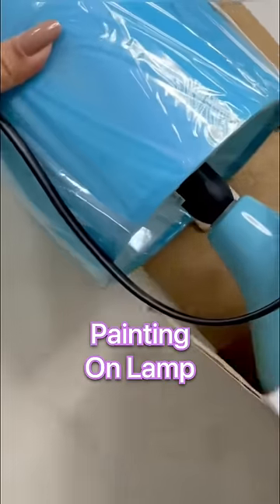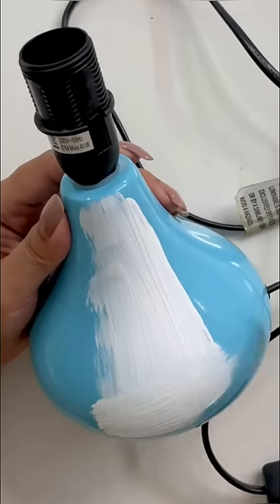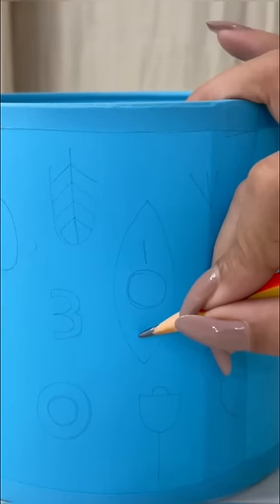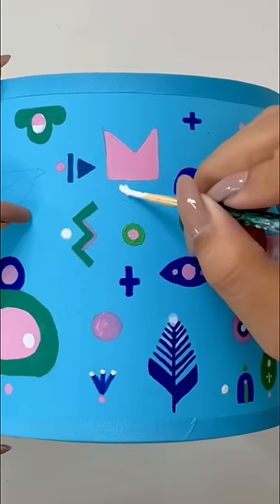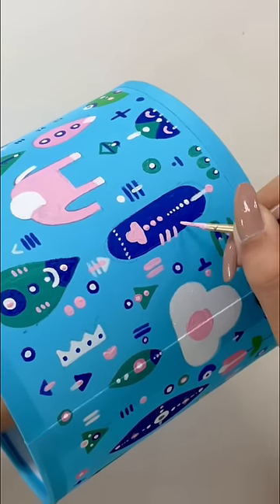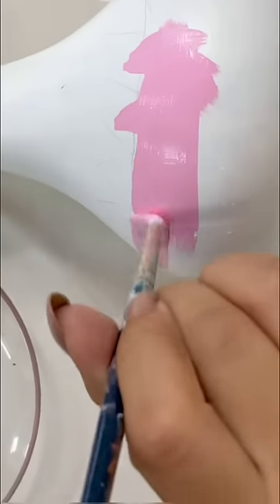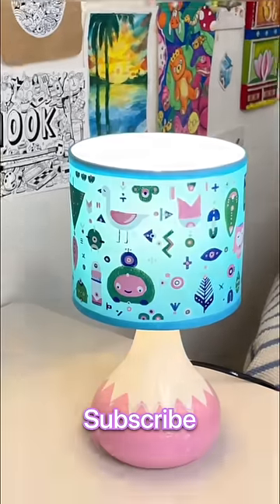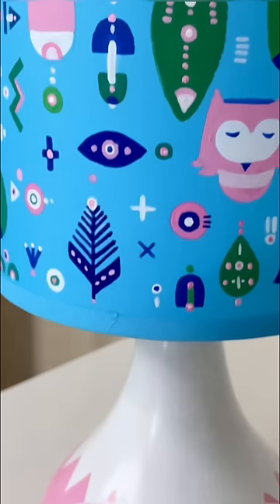Painting on Lamp 😱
I'm back with a new video 'Painting on Lamp '.
In this video I'm Painting on Lamp using acrylic paints.